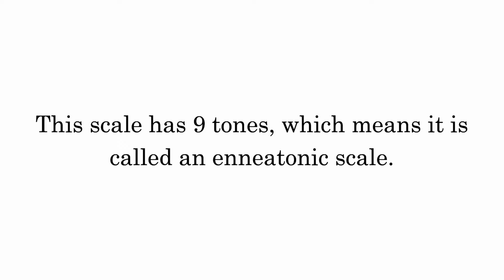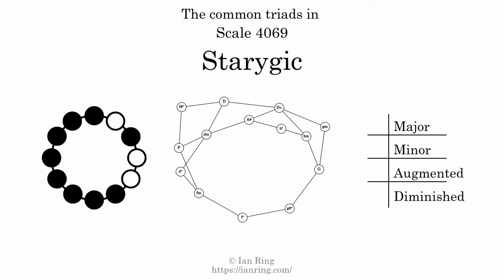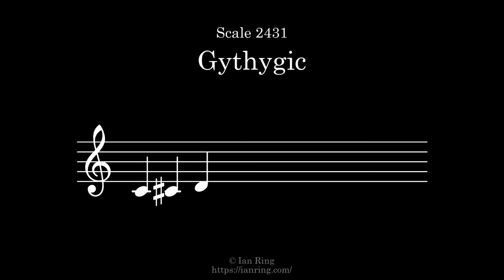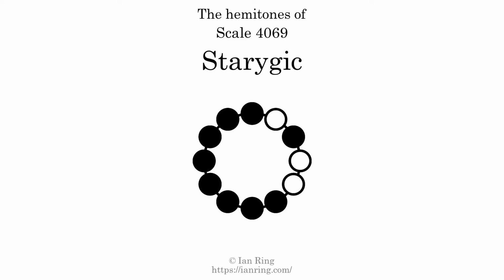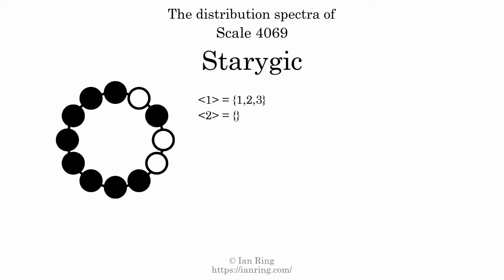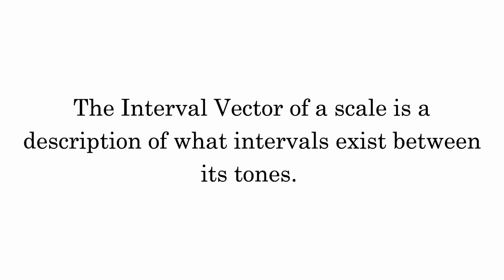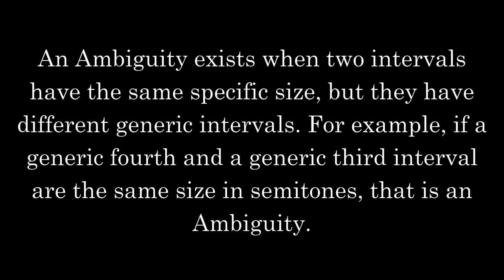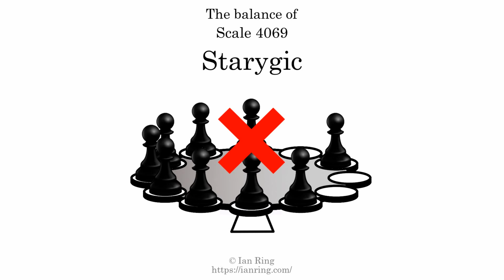Scale 4069: Starygic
More than you will ever need to know about Scale 4069, an enneatonic scale also known as "Starygic". Part of an enormous series of scale analysis videos by The Exciting Universe Of Music Theory.